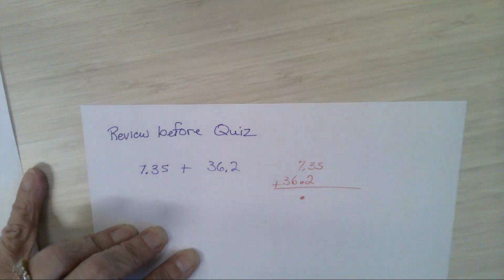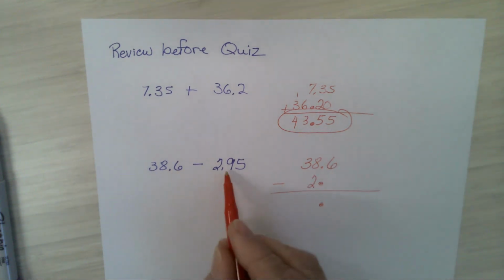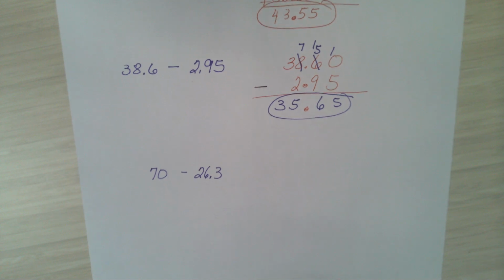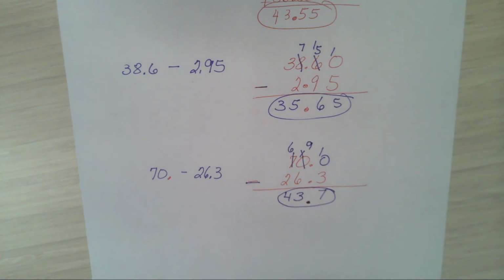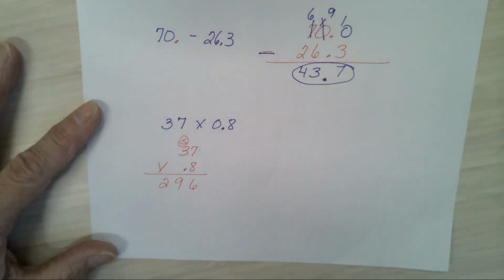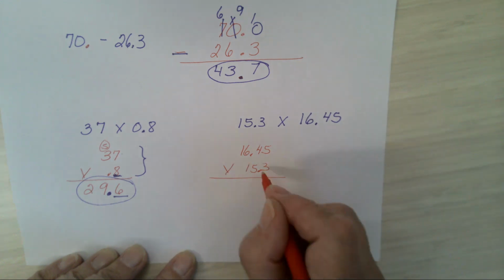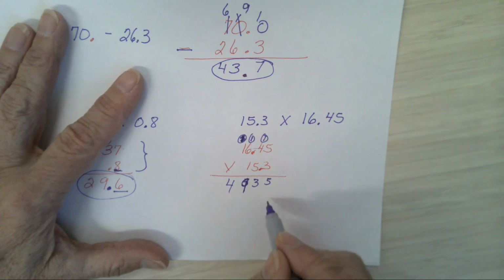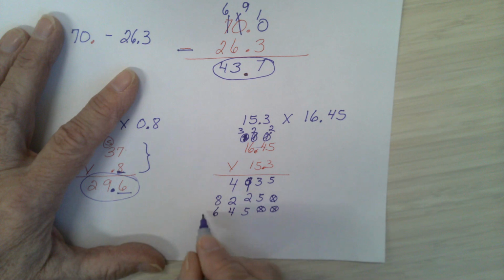M6 Nov 3rd